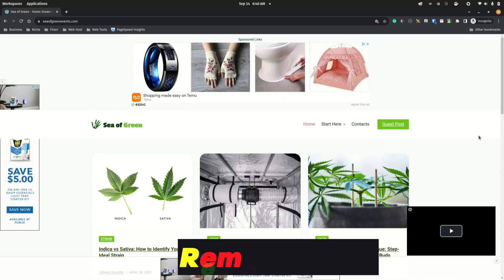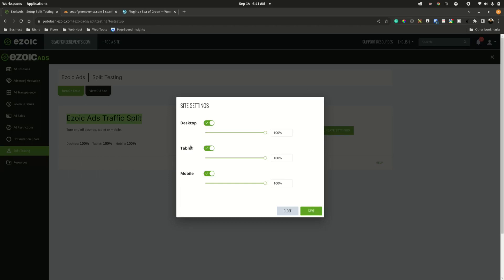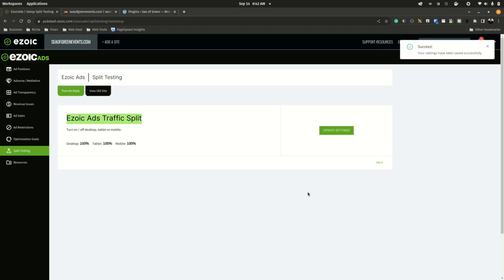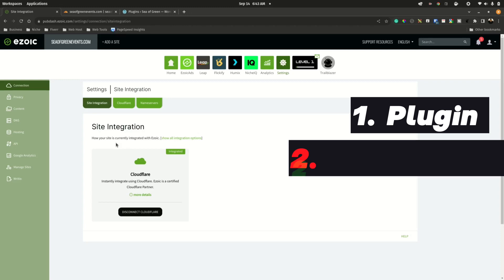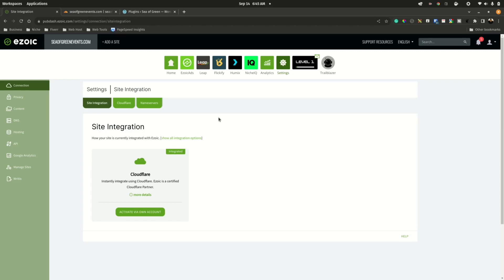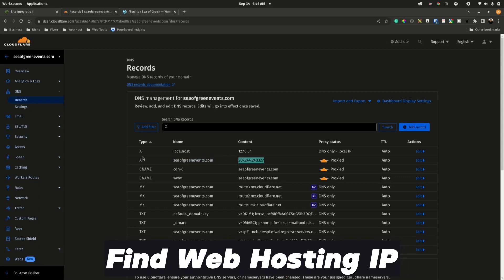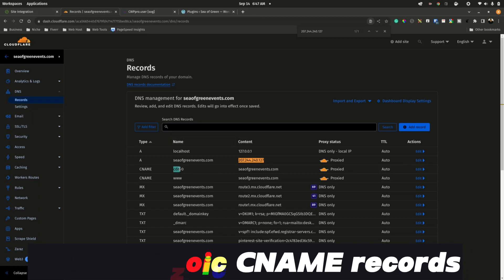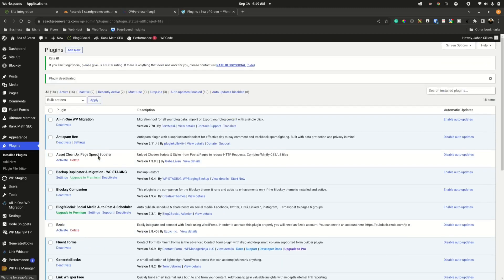Remove Ezoic like a Pro (two methods)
Remove Ezoic ads for WordPress using these two methods. Stop displaying ads temporarily by switching off ad density controls inside the Ezoic dashboard, or disable ads permanently by removing DNS integration.